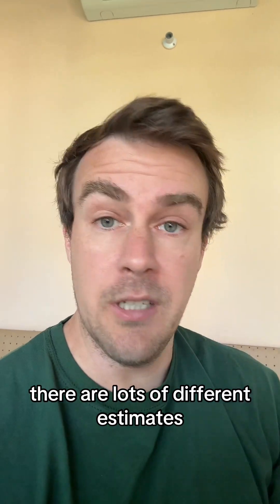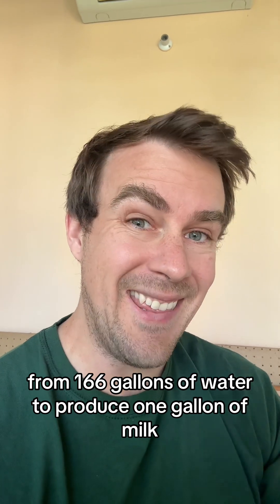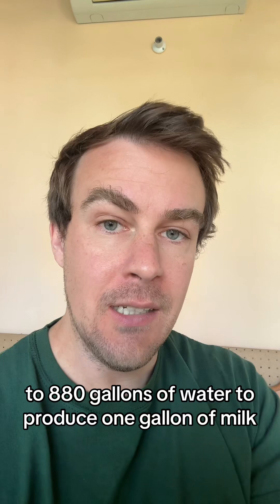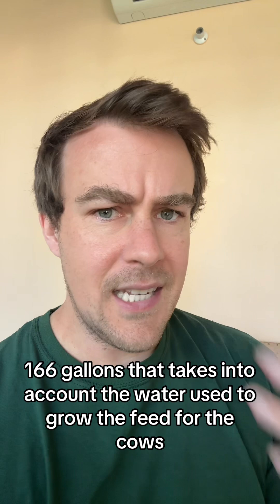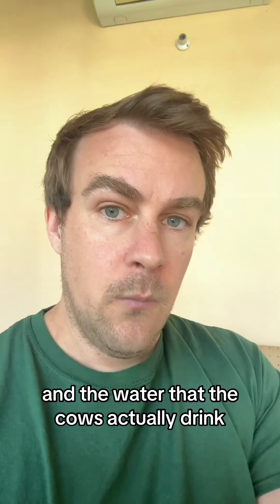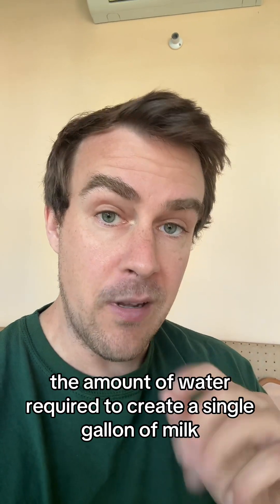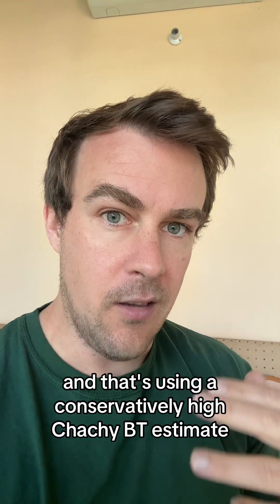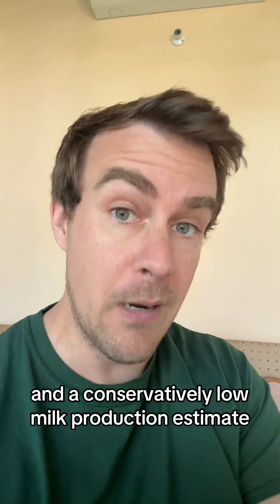You’re probably not thinking about ChatGPT’s water usage correctly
You’re probably not thinking about ChatGPT’s water usage correctly. Run the numbers and assess the equivalences